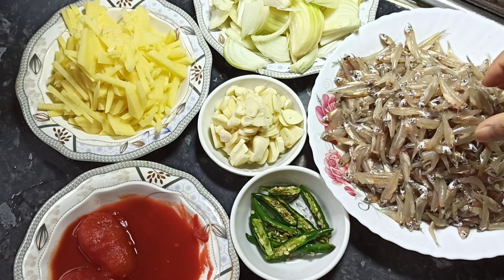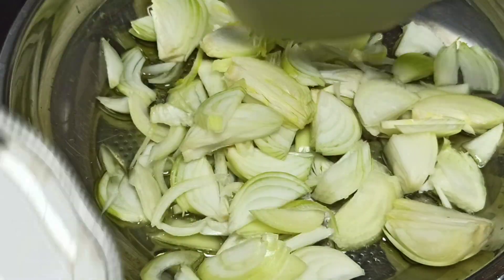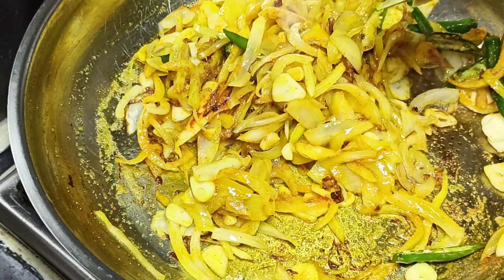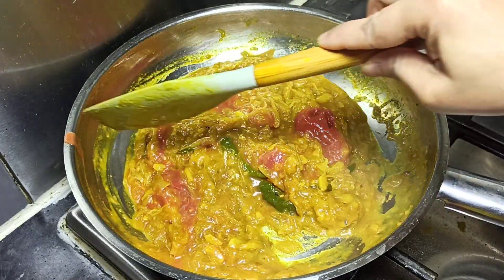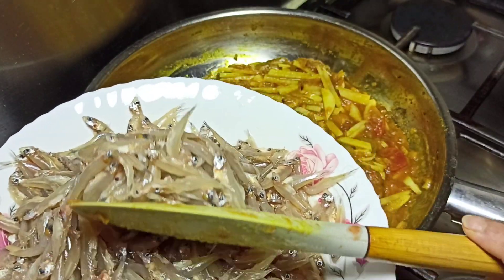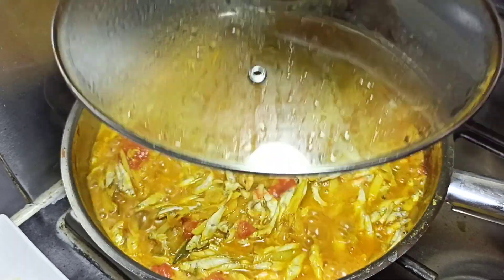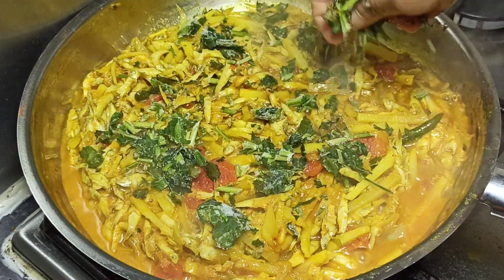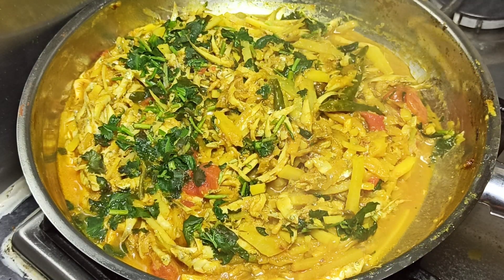ছোট মাছের তরকারি /এভাবে রান্না করলে খেতে ভালো লাগবে/Beleth Bangla /Anitas kitchen /Bangole recipe /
ছোট_মাছের _তরকারি